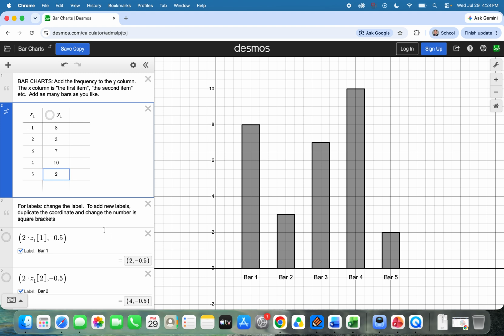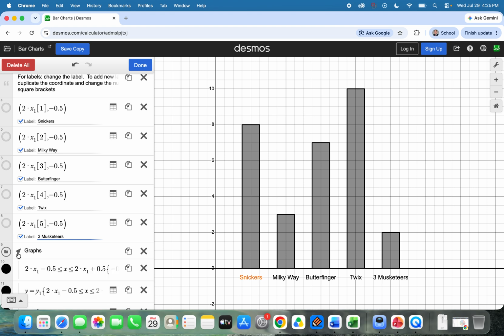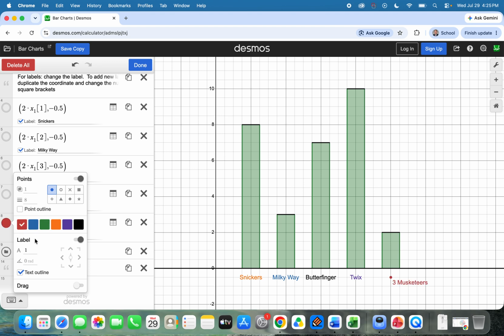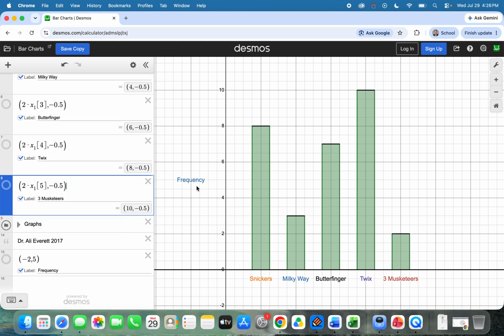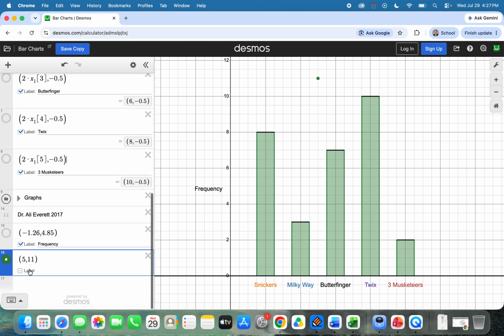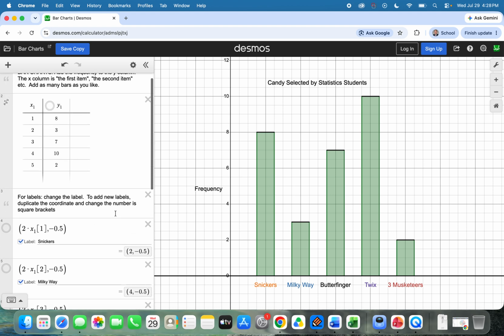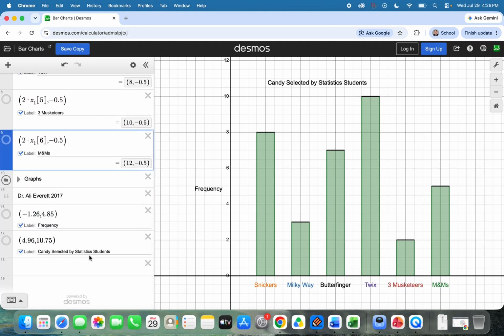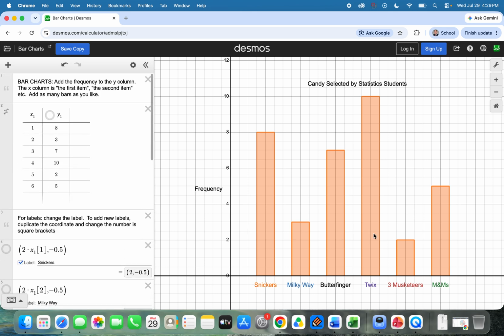Making Bar Chart in Desmos